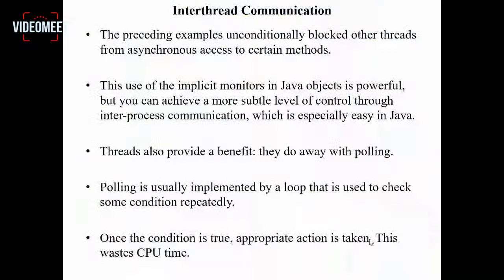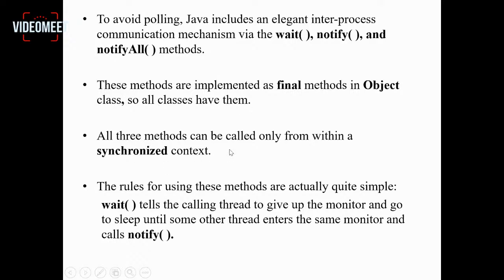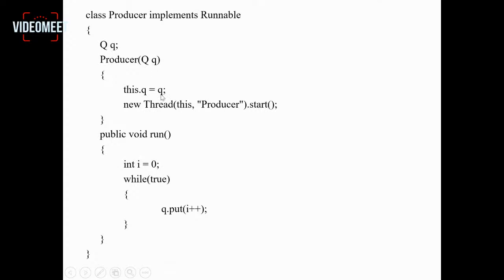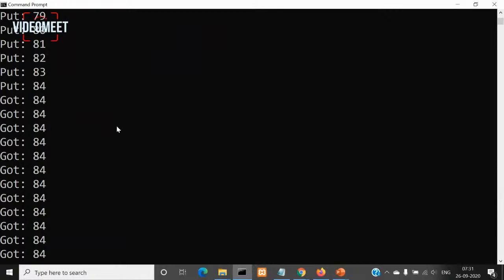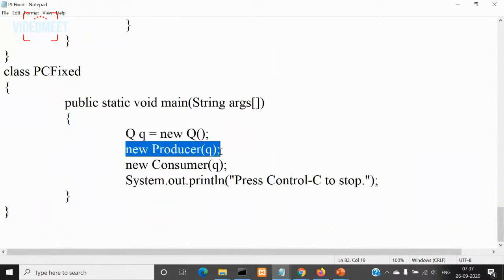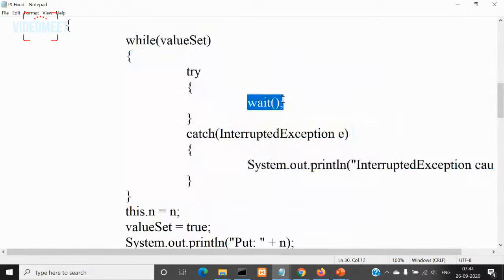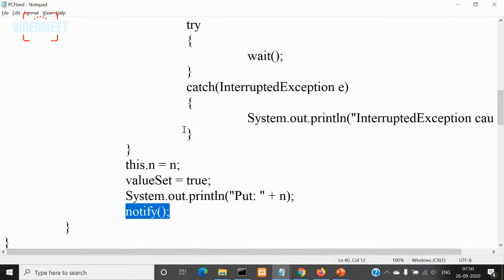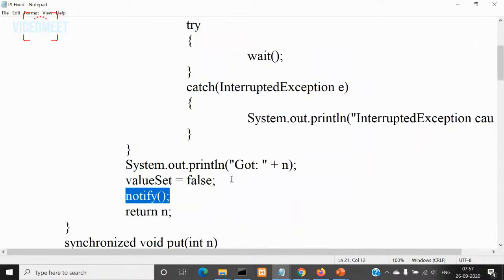Java: Multithreading- Thread Synchronization